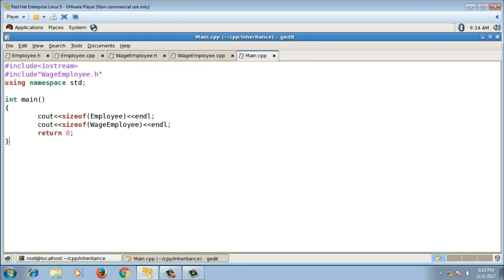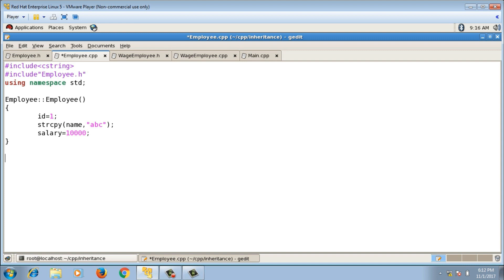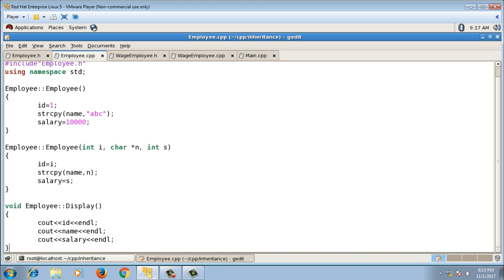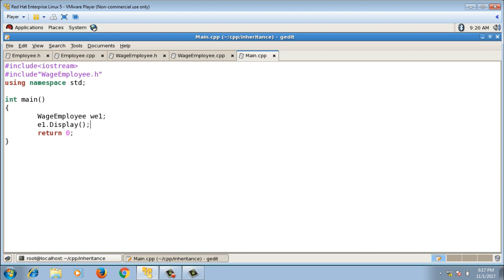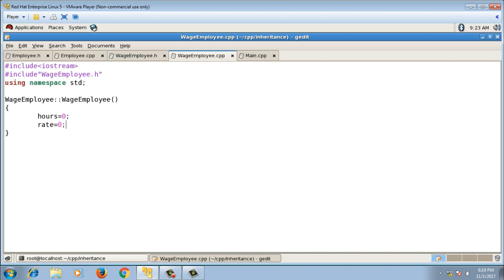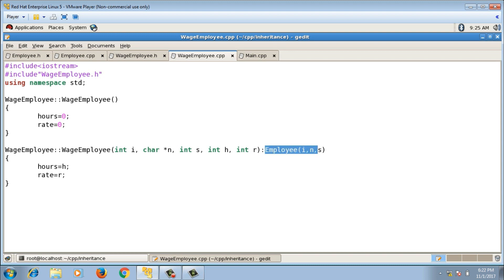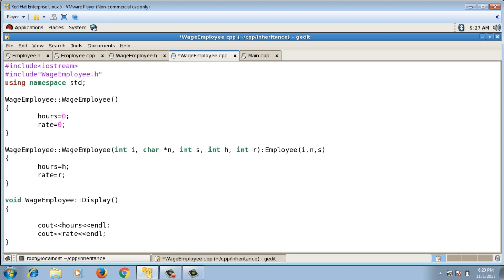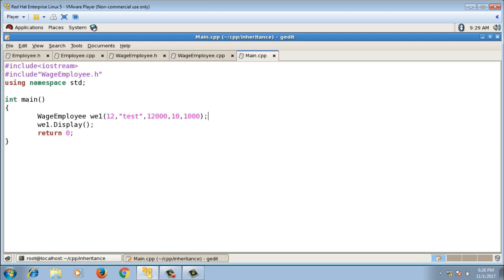Inheritance | Part-2 | C++ Programming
This video explains inheritance in c++ with example